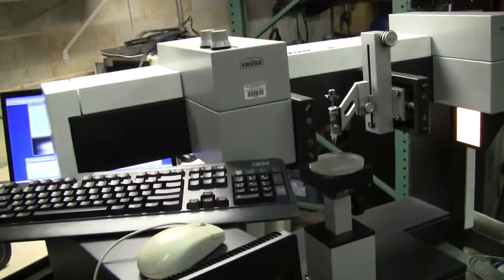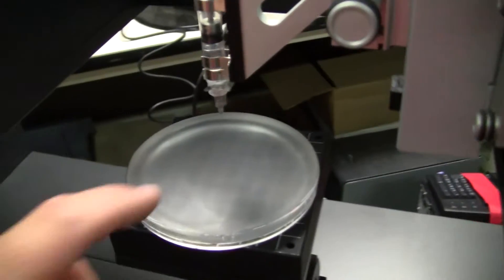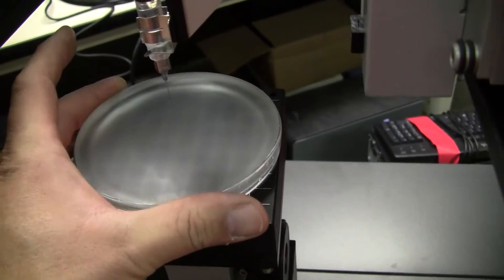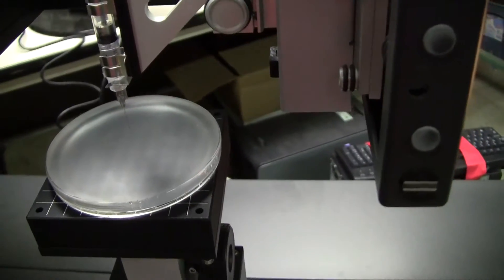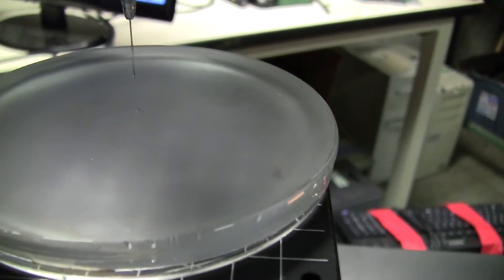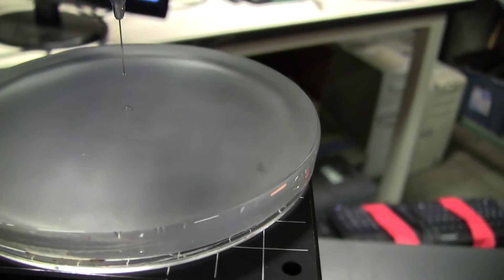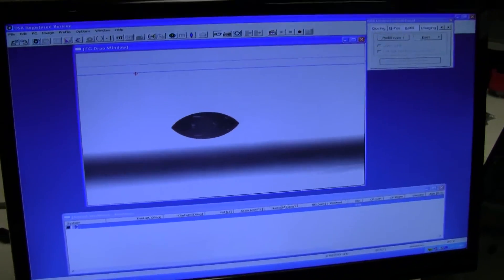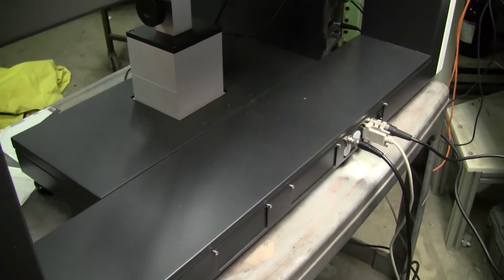Kruss Drop Shape Analysis System DSA 100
For sale from " " - Kruss Drop Shape Analysis System DSA 100B Contact Angle Measuring Instrument with DS3201 the manual direct dosing system for "difficult" test liquids.

Measurement of static and dynamic contact angles. Measurement of surface free energy of solids. Determination of polar and dispersive components, Lewis acid and base components, hydrogen bond forces. Measurement of interfacial and surface tension of liquids. Completely modular building block system.